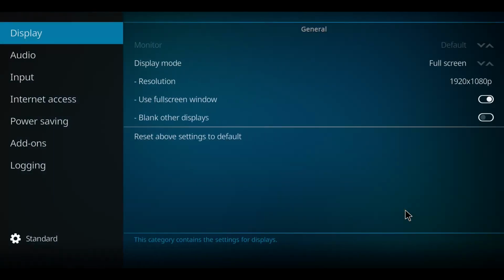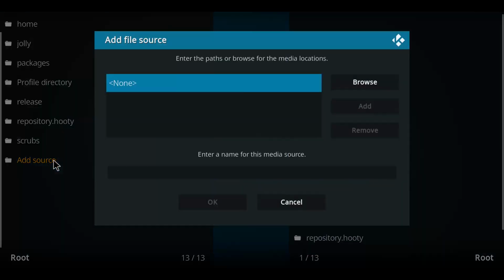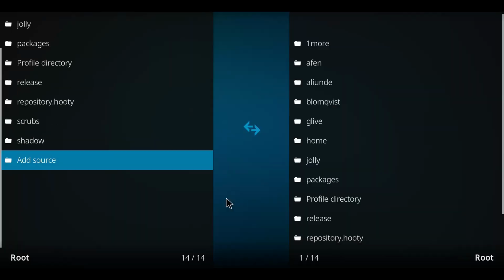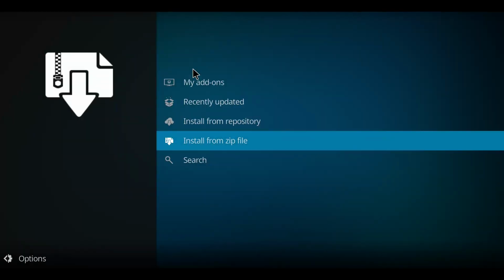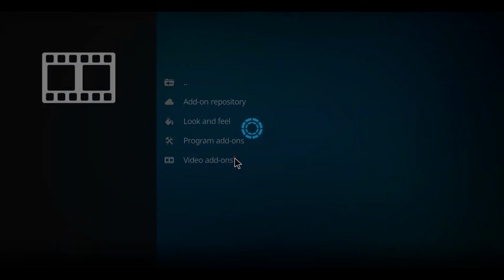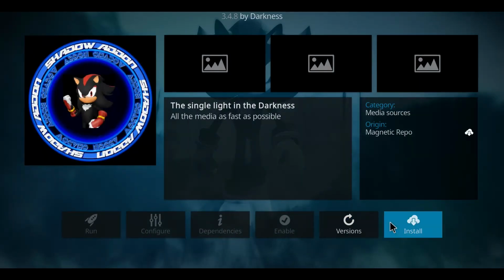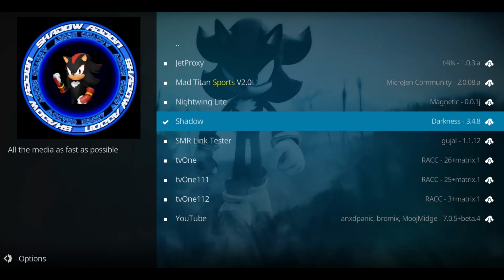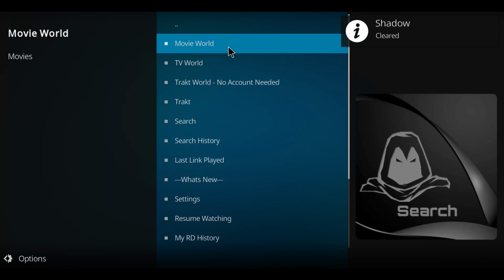How to Install Shadow for KODI OMEGA 21.1 [September 2024]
🔴 IPVANISH - click through and get a deal!

Live Stream - Unlimited Cloud Storage
The Products I am Personally Endorsing

Cloner Alliance Box Pro
FireTV Stick
Fire Stick Remote Cover
Cable Matters Micro USB to Ethernet Adapter
These promos only come once a year. Don't miss out!

Antivirus Plus
Cyber week price: $9.99
$9.99 for Vipre Antivirus Plus! Use Code CYBER!

Advanced Security
Cyber week price: $19.99
$19.99 for Vipre Advanced Security! Use Code CYBER!

Ultimate Security Bundle
Cyber week price: $39.99
Vipre Ultimate Security - $90 Off! Use Code CYBER!

00:00 intro
00:30 Repo address
01:00 installation
02:00 how to use it